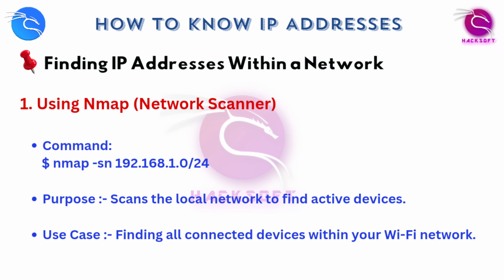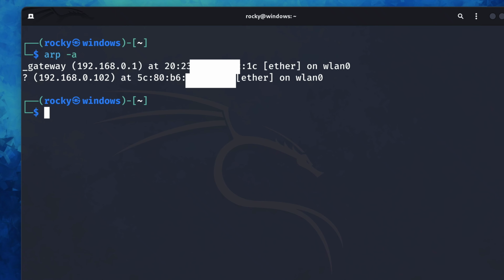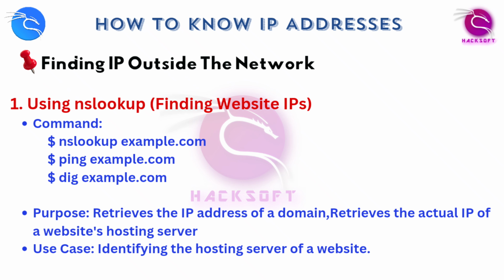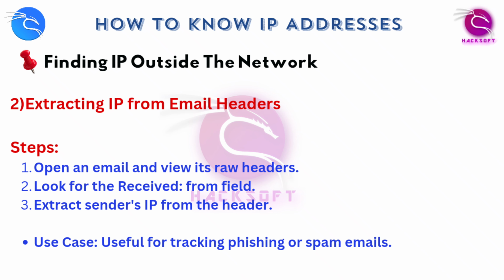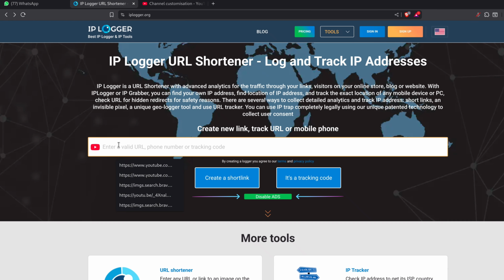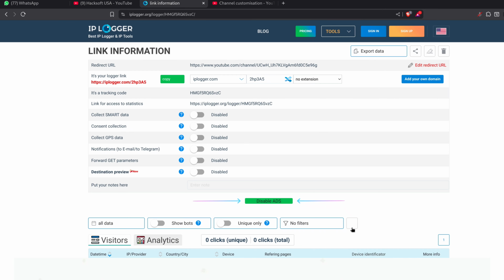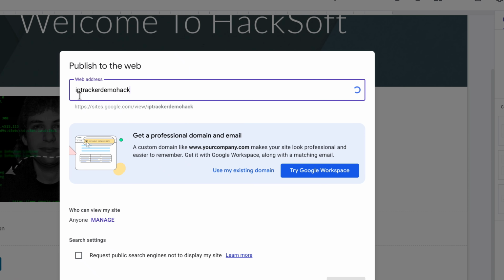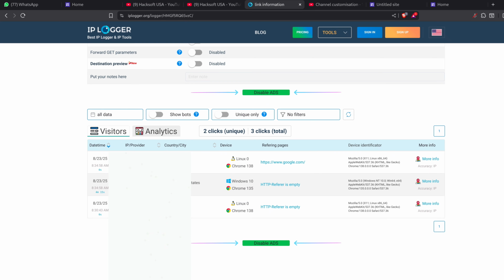How to Find IP Address of Any Device Online | Educational Tutorial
In this video, I’ll show you how to find IP addresses online using different methods — both inside your own network and outside of it.

🔑 What You’ll Learn in This Video:
How to find private IP addresses in your own network (using Nmap, ARP table, Router Admin Panel, Wireshark)
-How to trace public IP addresses (using NSLookup, Ping, Dig commands)
-How to analyze email headers to check the sender’s IP
-How IP Logger / Grabify links work (for awareness & safety)
-Why it’s important to know these techniques to protect yourself against attackers

Your Queries-
-How to Find Anyone’s IP Address in Seconds
-How to Find IP Address of Any Device Online
-Trace IP Address Tutorial (Educational)
-Track IP Instantly | Cybersecurity Awareness
-How Hackers Track IPs and How to Protect Yourself

IP Tracking Made Easy | Learn in Minutes

💡 Stay safe online and always use your knowledge ethically!